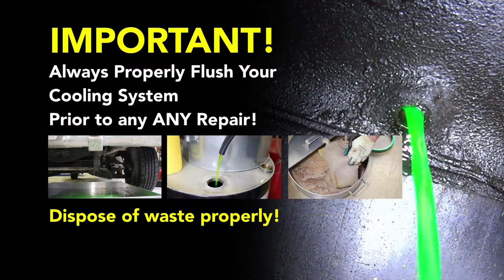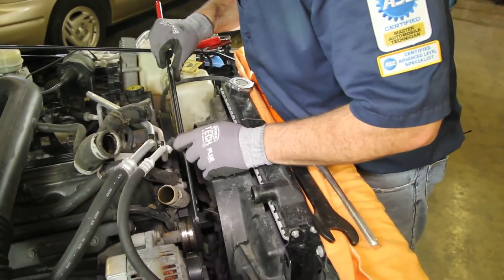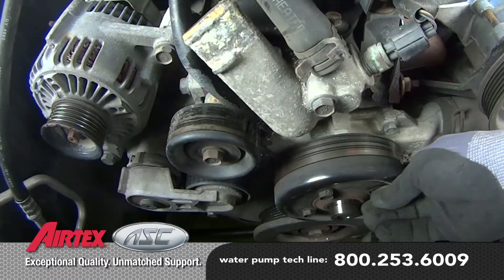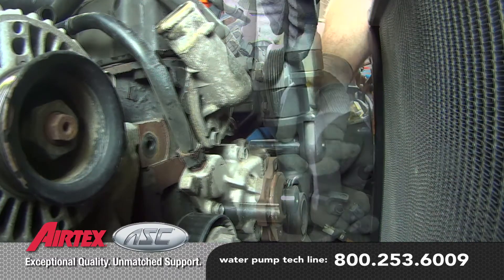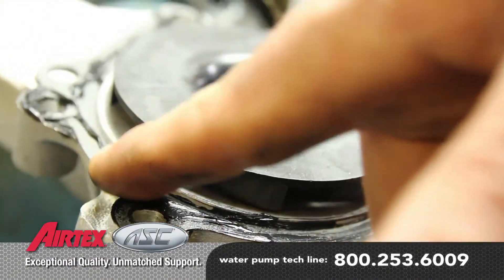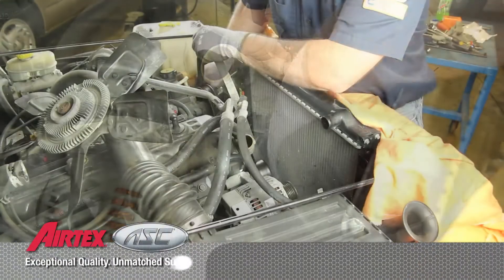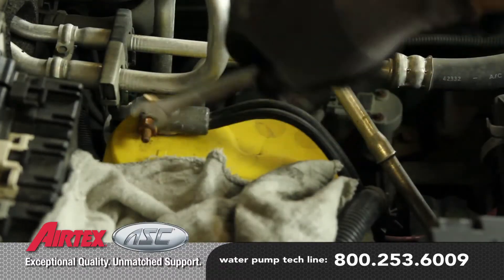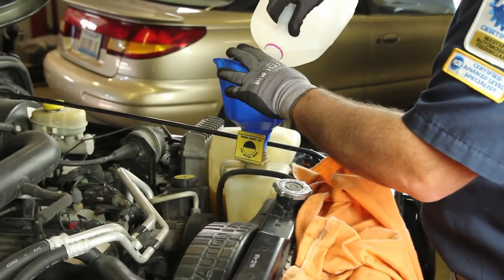How to Install a Water Pump - Jeep 4.0L WP-9200 AW7164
Applications:

2004-99 Jeep Grand Cherokee (4L L6)
2006-00 Jeep Wrangler (4L L6)
2006-00 Jeep TJ (4L L6)

This video shows how to install a water pump on a 2004 Jeep 4L. It is not representative of all Jeep water pump installations and water pumps will vary in appearance. Please refer to your vehicle manufacturer for specific details on replacing your water pump.